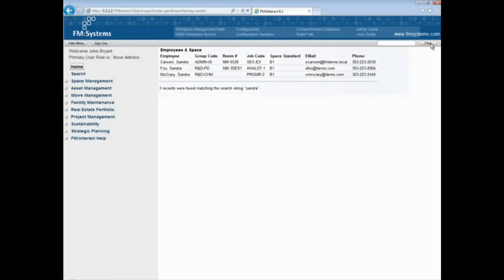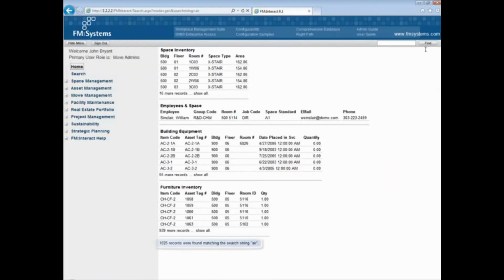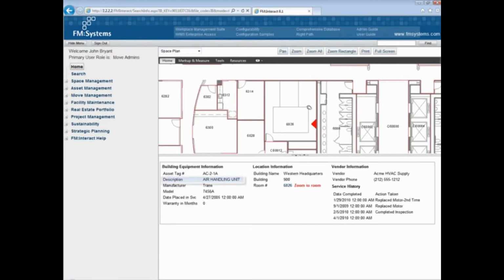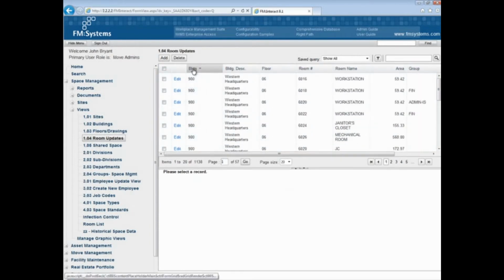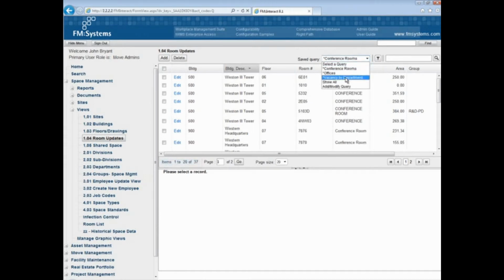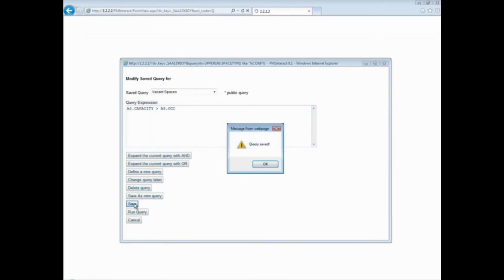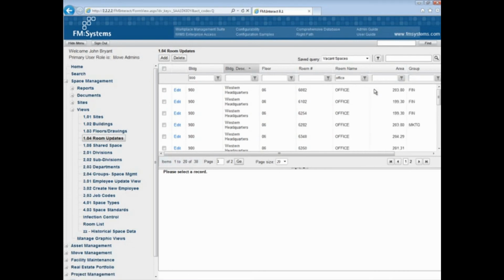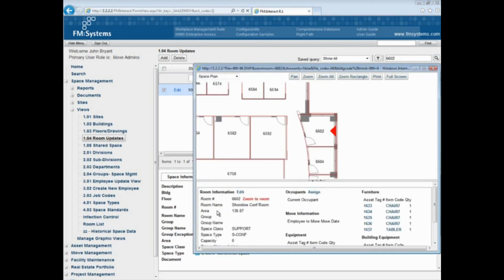fmSystems fmi search capability AST